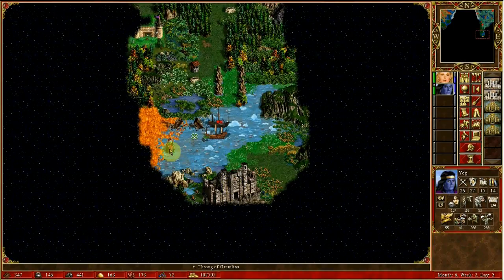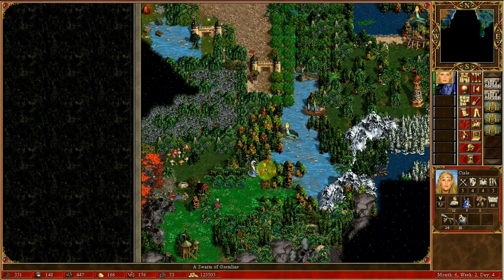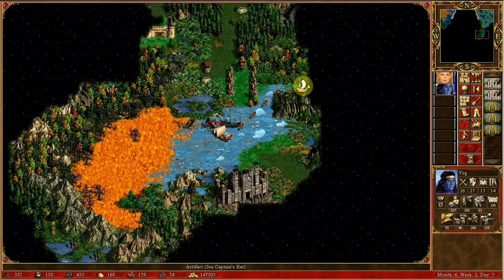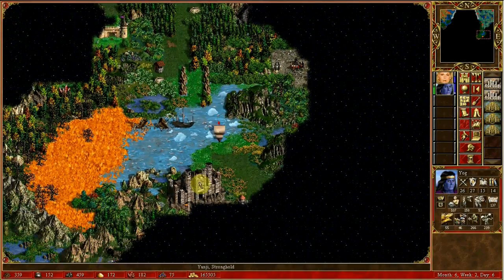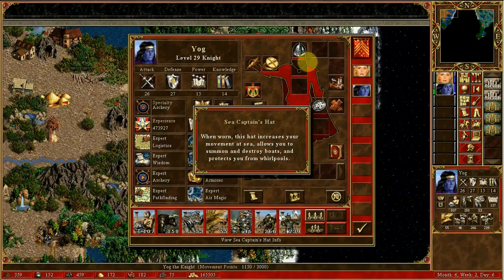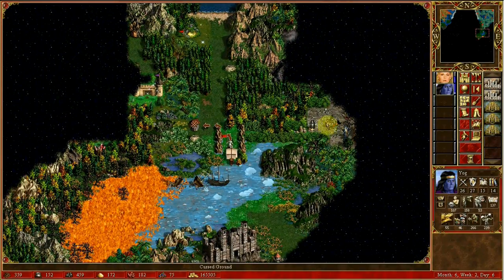Heroes 3 playthrough: Wayfarer - Week 22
28th video of the Heroes of Might and Magic III - Wayfarer playthrough.

Feel free to provide any feedback.